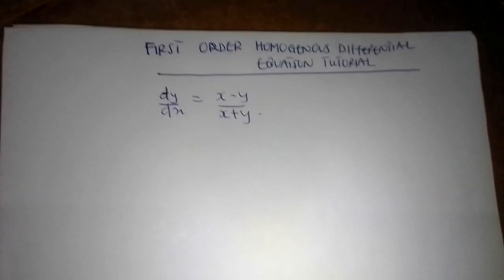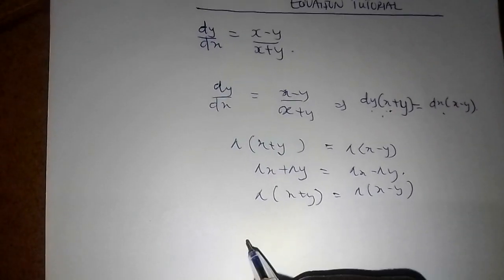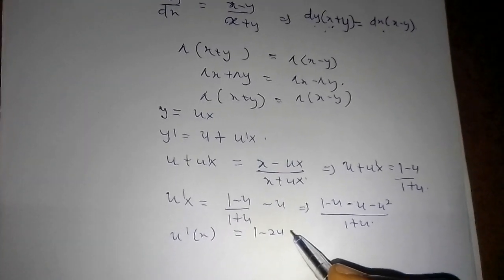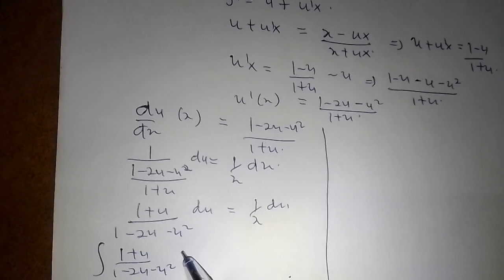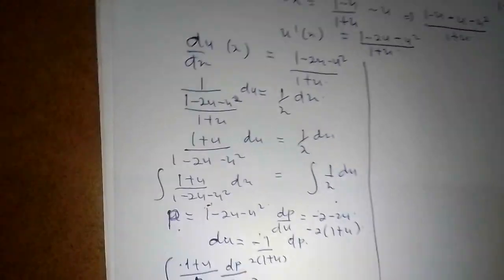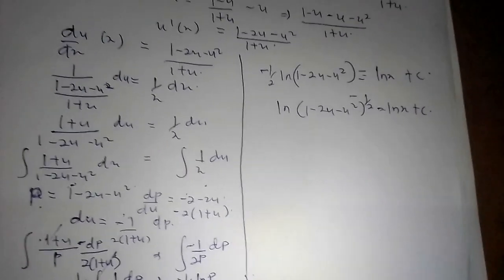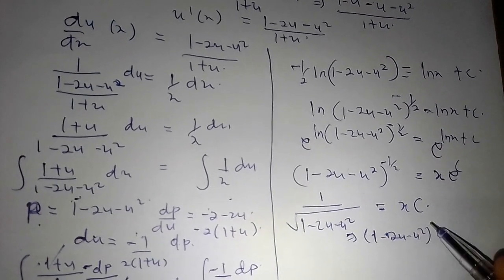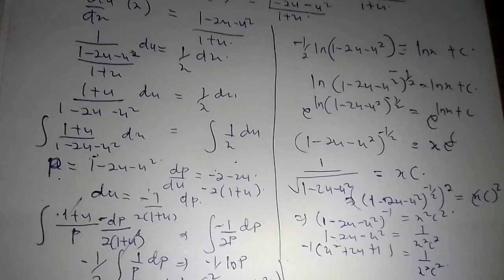Homogeneous first order differential equation tutorial